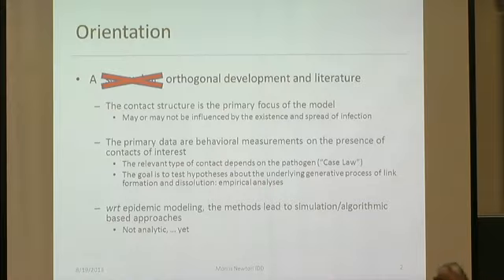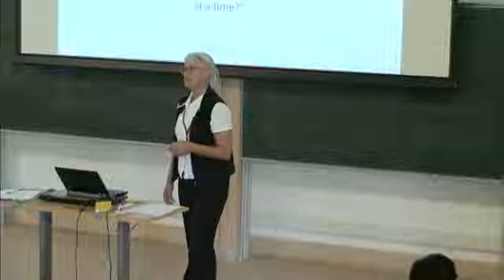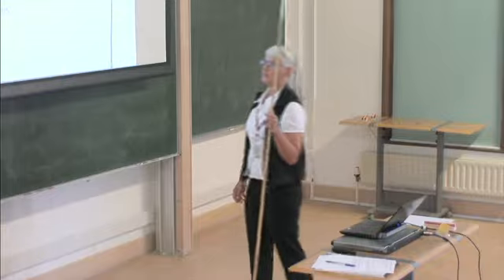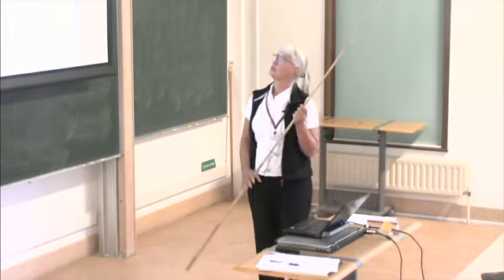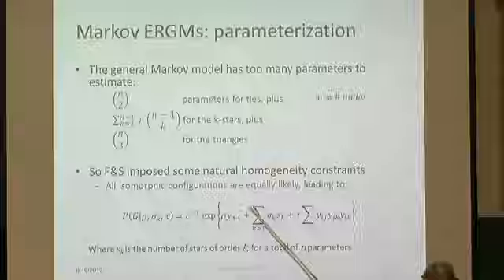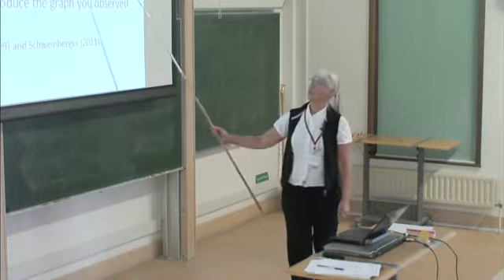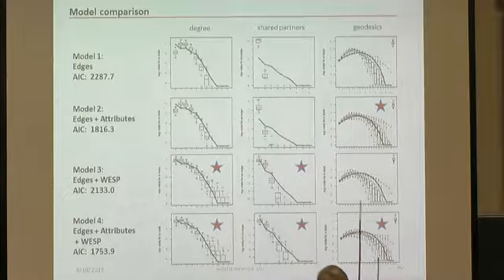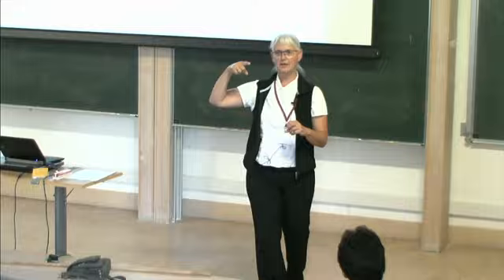Prof. Martina Morris | Exponential Family Random Graph Models: A data-driven bridge between......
Title: Exponential Family Random Graph Models: A data-driven bridge between networks and epidemics
Speaker: Professor Martina Morris (University of Washington)
Date: 20th Aug 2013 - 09:30 to 10:00

🗓️ Event: (IDDW01) Infectious disease dynamics